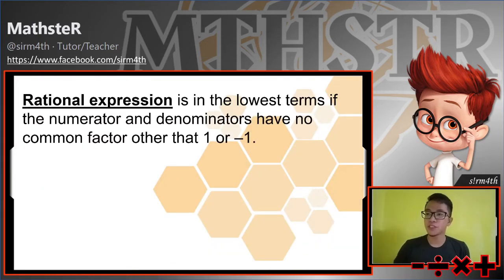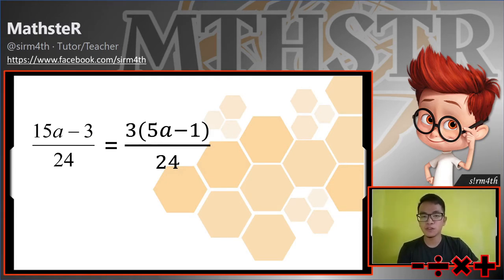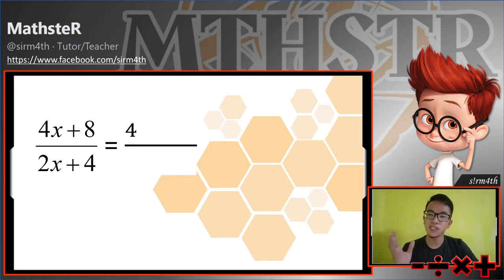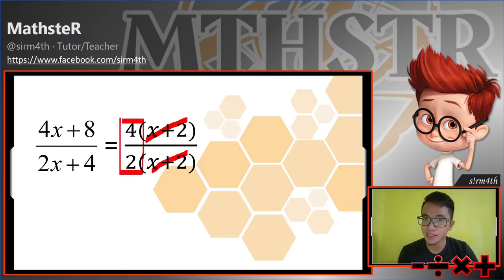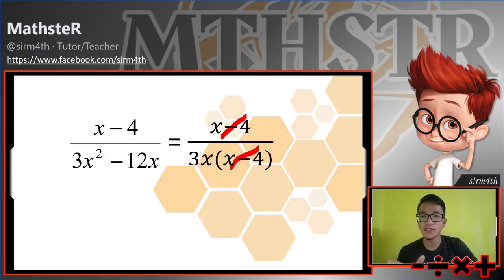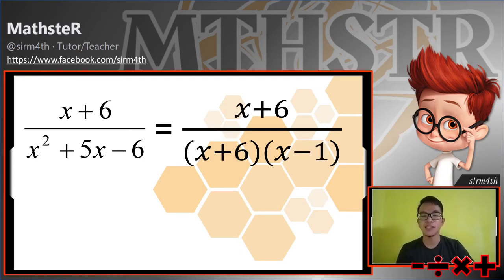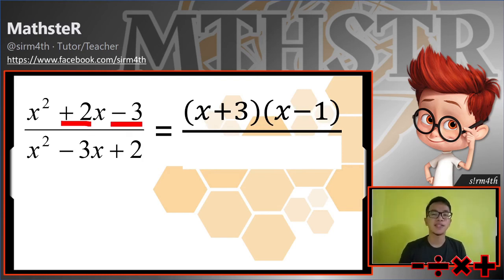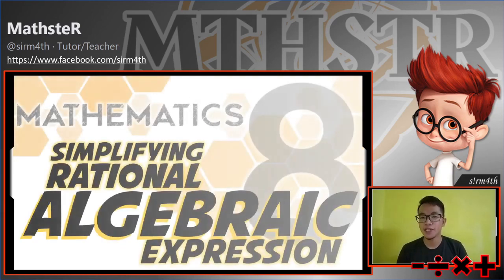Simplifying Rational Algebraic Expression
Watch until the end and I hope you'll learn something from this video.